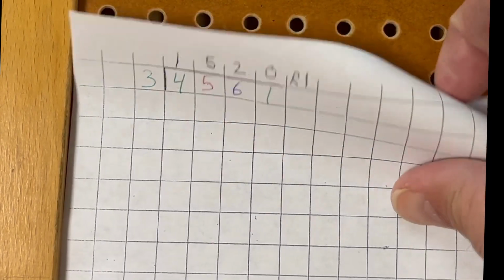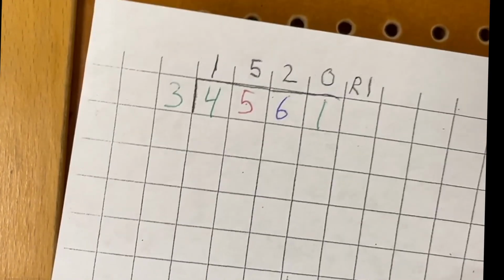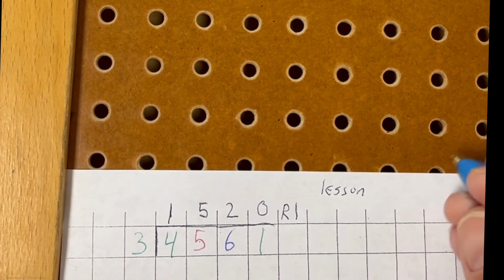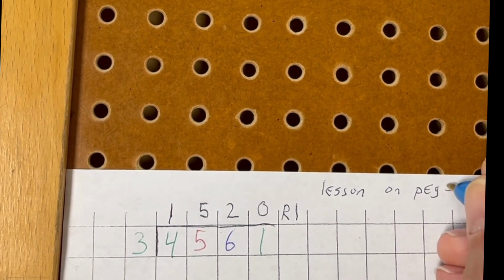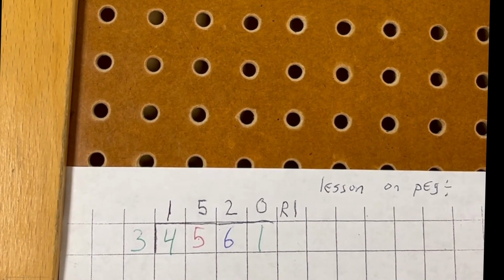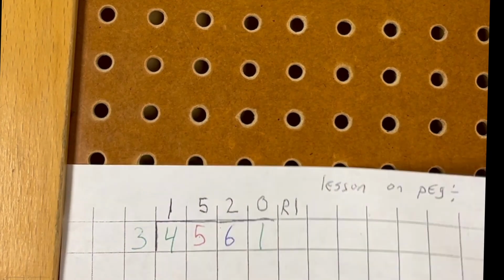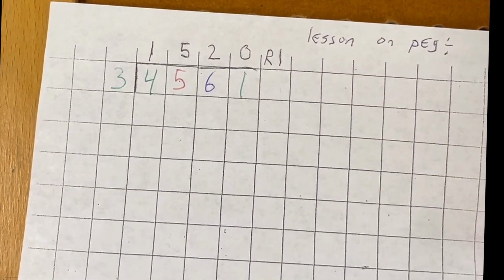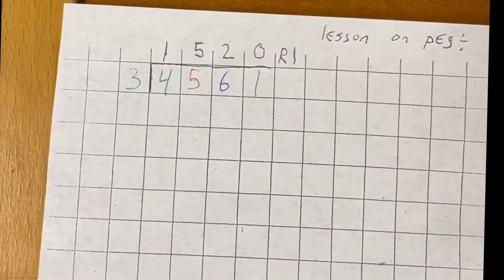Pegboard Division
In this video we discuss how to use the pegboard to complete one-digit divisor division problems. We also talk about some of the methods and strategies for teaching it. Any and all support is appreciated!